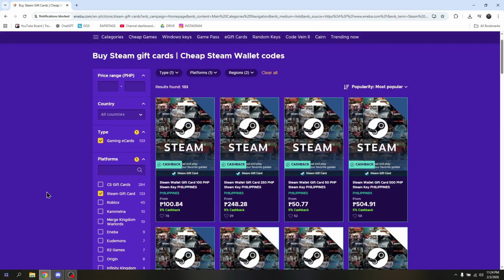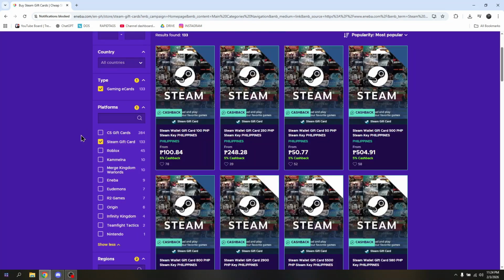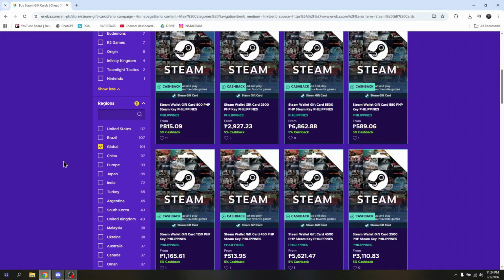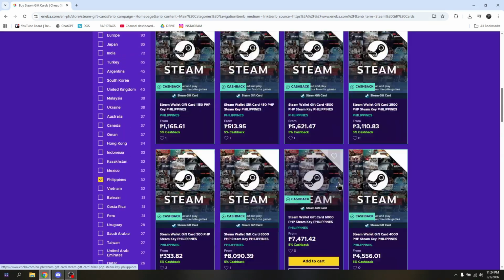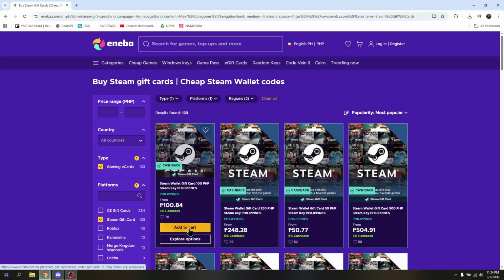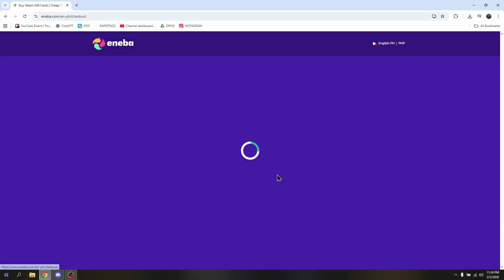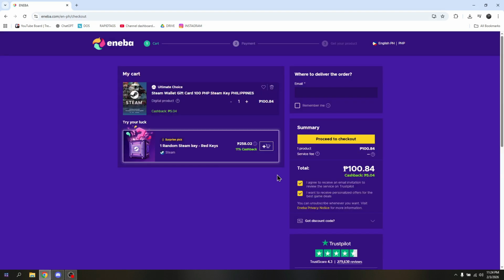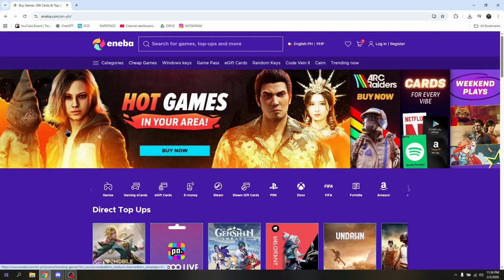HOW TO BUY GIFT CARD ON ENEBA APP IN 2026 (UPDATED)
In this video, I am going to show you how to buy a gift card on Eneba app step by step. This tutorial explains how to purchase digital gift cards, choose payment methods, and redeem Eneba gift cards safely. Ideal for beginners using the Eneba marketplace.